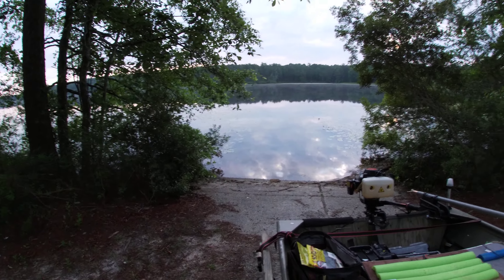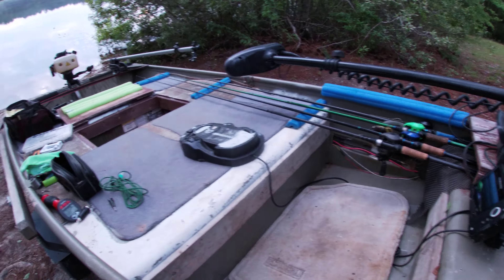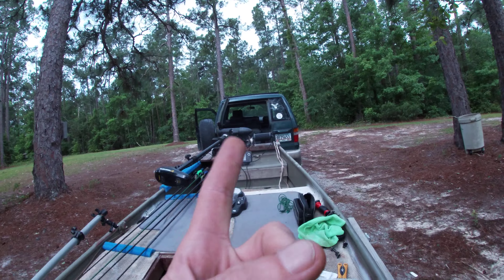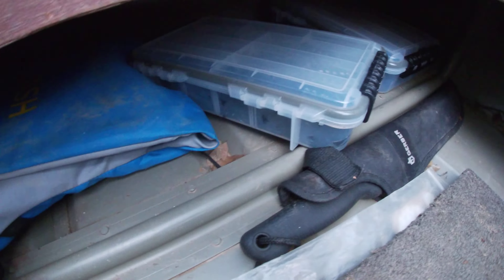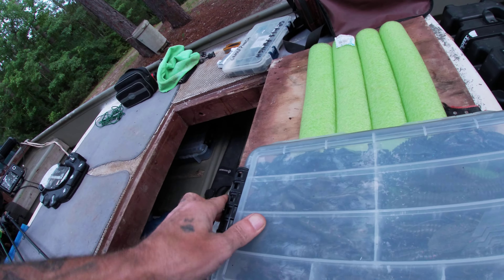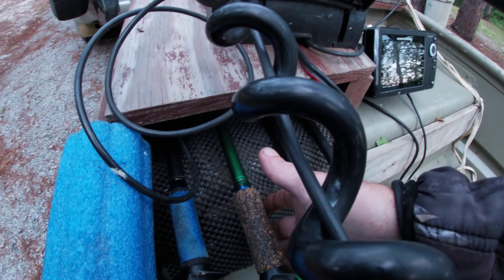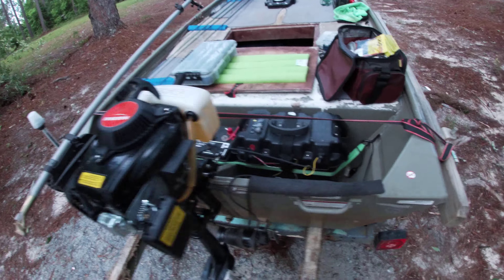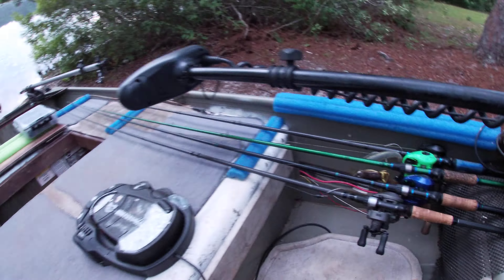1036 Jon Boat Walkthrough.